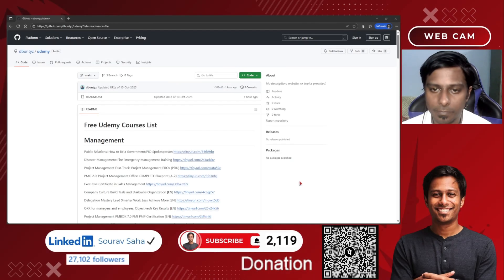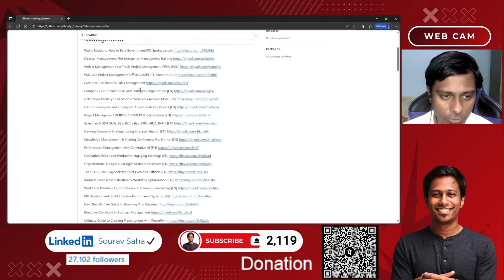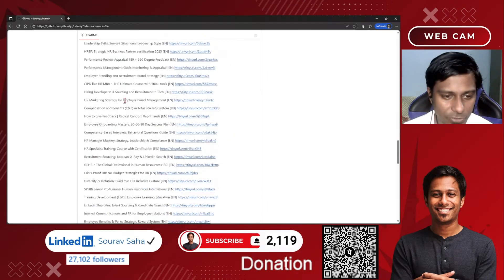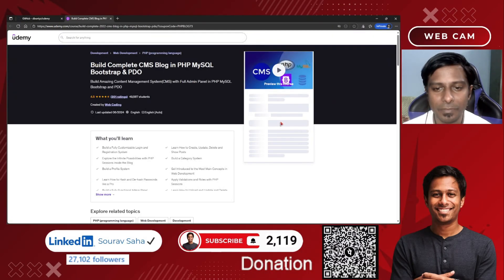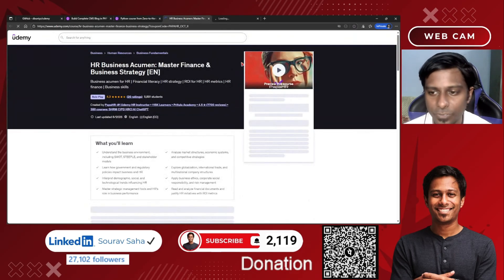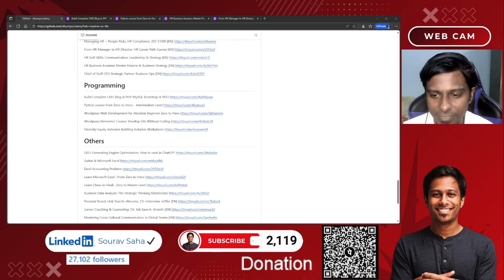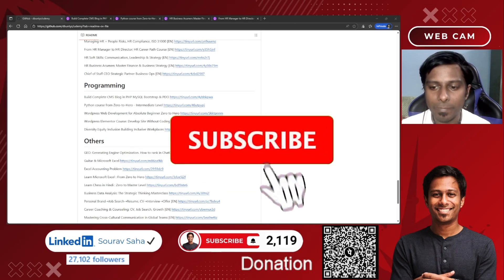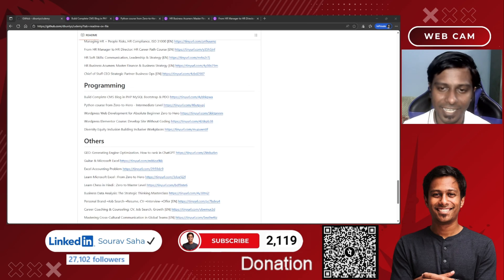Top 100 FREE Udemy Courses in 2025 You Can't Ignore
🎓 Upgrade Your Skills for FREE in 2025!

Are you ready to take your career to the next level? Whether you’re a student, job seeker, or professional — here’s your chance to access 100+ FREE Udemy courses across the most in-demand fields. From Project Management, AI, Cybersecurity, Finance, and Human Resources to Cloud Computing, Data Analytics, Programming, and Business Strategy — there’s something here for everyone!

00:00 Full Video

💼 What’s Inside:

🚀 Management & Leadership: Learn project management, delegation, company culture, and CEO-level strategy.

🤖 Artificial Intelligence: Master prompt engineering, custom GPTs, AI content creation, and automation tools.

🎨 Design & Video Editing: Enhance your skills with Photoshop, Canva, Midjourney, and CapCut for viral content.

💰 Finance & Accounting: Explore QuickBooks, taxation, budgeting, and personal finance.

☁️ Cloud & Automation: Gain expertise in AWS automation, Selenium testing, and cloud infrastructure.

📊 Data & Analytics: Build strong data visualization, SPSS, and business intelligence skills.

🏗️ Civil Engineering: Learn AutoCAD, Revit, STAAD Pro, Dynamo, and BBS.

👥 HR & Recruitment: Master HRBP, onboarding, compensation, DEI, sourcing, and HR strategy.

💻 Programming & Development: Build CMS, websites, and Python applications from scratch.

🌐 Digital Marketing & Growth: Excel in email marketing, blogging, chatbot marketing, and influencer growth.

📢 Why Wait? These free courses are available for a limited time. Level up your skills, earn certificates, and stay ahead of the competition in 2025.

✅ Tip: Grab them fast before they expire and start learning today!